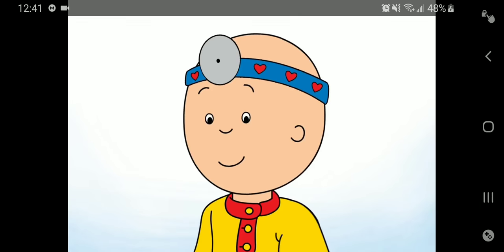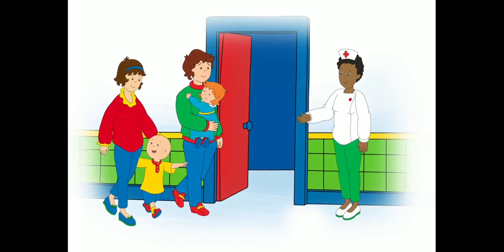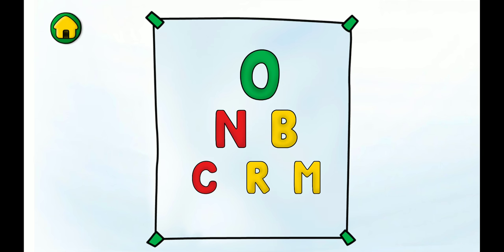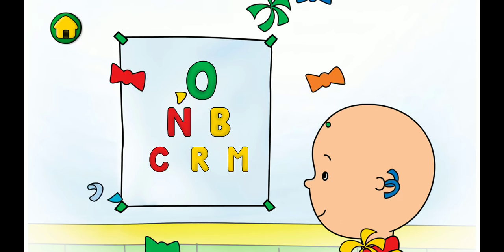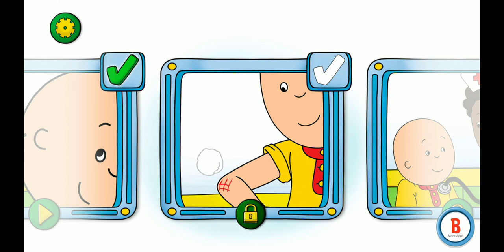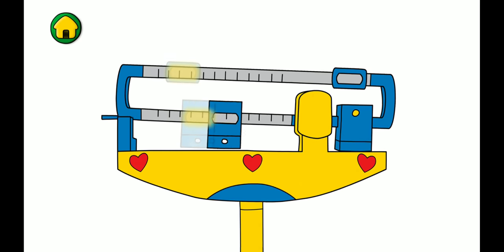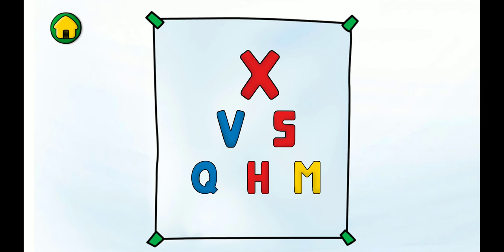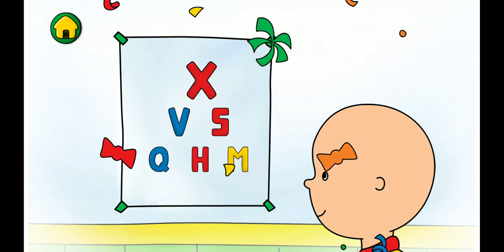Caillou Check Up - Doctor - Gameplay Walkthrough Part 1 (iOS, Android)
Budge Studios presents Caillou Check Up! Go to the doctor’s office with Caillou and solve fun mini-games that teach kids all about the human body. Check his height and weight, test his vision, play with cool doctor tools such a stethoscope, and lots more!

FEATURES
• Learn about doctor visits in a fun way!
• 11 mini-games designed for toddlers and preschoolers
• Secret bonus mini-game for completing the check up!
• Wide variety of game mechanics (Tap to choose, puzzle, drag along a path, microphone, multi-tap, drag to correct location)
• Congratulatory payoff animation for each step
• Caillou’s voice guides kids through the appointment
• Localized in English, French, Spanish, Portuguese, Turkish, and German
• Tablet compatible

MINI-GAMES
• Height and weight check
• Tonsil check
• Follow the stick
• Eye test
• Thermometer
• Ear check
• Stethoscope
• Blood pressure
• Reflex check
• Medicine shot
• Applying ointment

A Parents’ Choice 2014 Approved Award Winner

For more fun, be sure to try Caillou House of Puzzles to explore Caillou’s house and solve fun jigsaw puzzles!

PRIVACY & ADVERTISING
Budge Studios takes children's privacy seriously and ensures that its apps are compliant with privacy laws. This application has received the “ESRB (Entertainment Software Rating Board) Privacy Certified Kids’ Privacy Seal”.

Before you download this app, please note that it is free to try, but some options may only be available via in-app purchases. In-app purchases cost real money and are charged to your account. To disable or adjust the ability to make in-app purchases, change your device settings. This app may contain contextual advertising (including the option to watch ads for rewards) from Budge Studios regarding other apps we publish, from our partners and from third parties. Budge Studios does not permit behavioral advertising or retargeting in this app. The app may also contain social media links that are only accessible behind a parental gate.

Please note that this app gives users the ability to take and/or create photos in-app that can be saved locally to their devices. These photos are never shared with other users in-app, nor are they shared by Budge Studios with any unaffiliated third party companies.

This application is subject to an End-User License Agreement available through the following

Budge Studios leads the industry by providing entertaining apps for kids through innovation and creativity. The company develops and publishes apps for smartphones and tablets played by millions of children worldwide.

HAVE QUESTIONS?